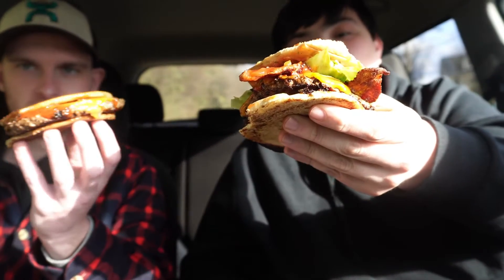Black Dog Grille: Food Truck Review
We ventured out into the cold and found a small food truck to feed us, The Black Dog Grille was definitely a unique experience!